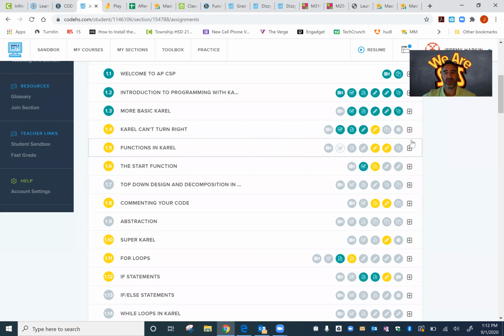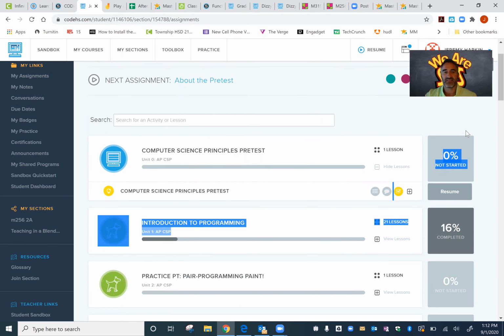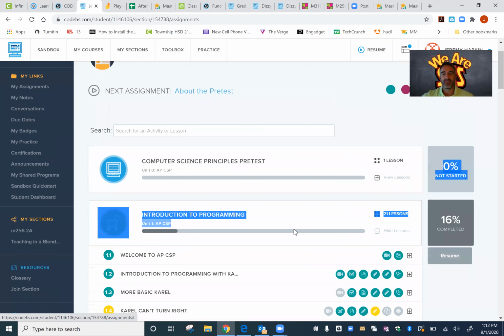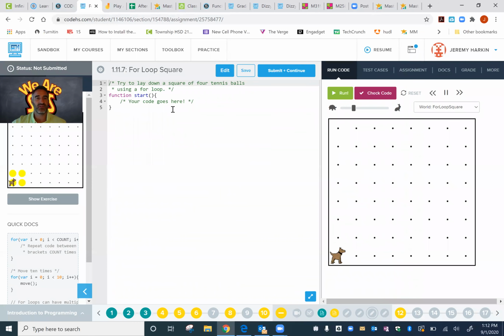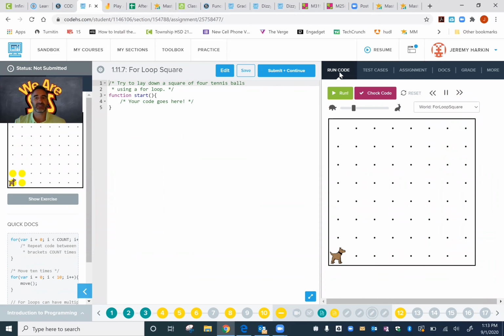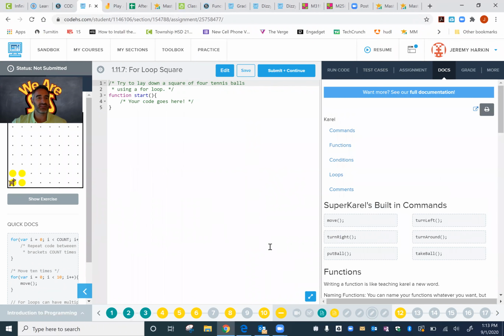m319 Curriculum Night